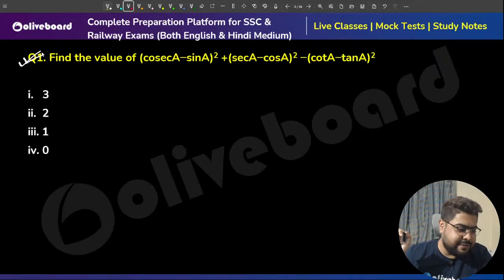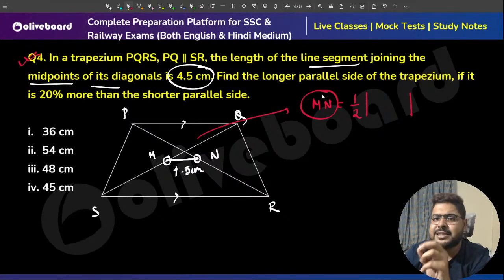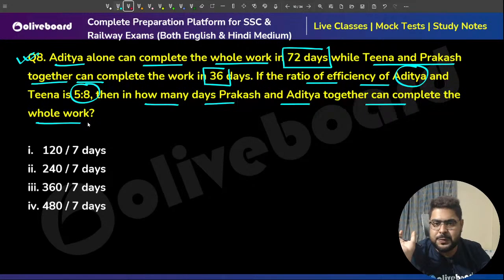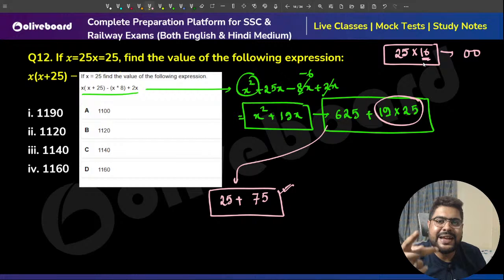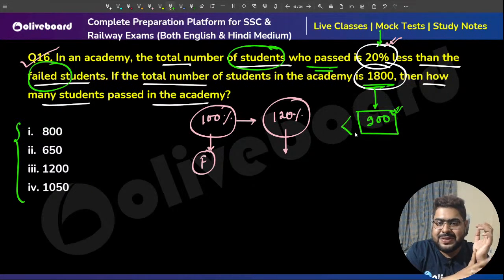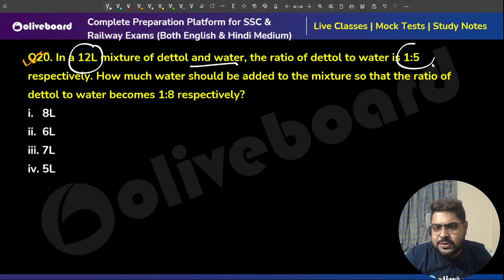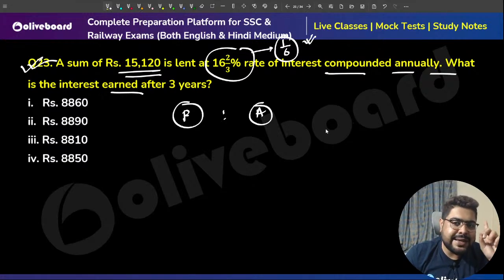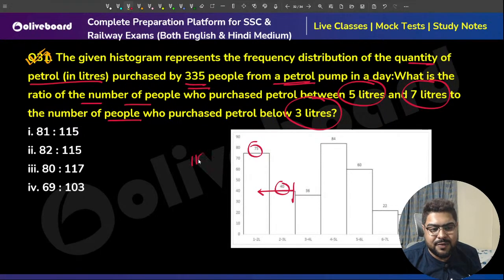Oliveboard 22 - 23 February RRB NTPC 2025 Maths Live Mock Test With Solution